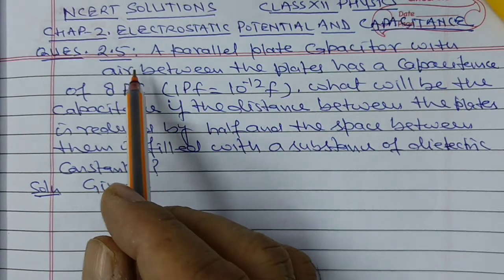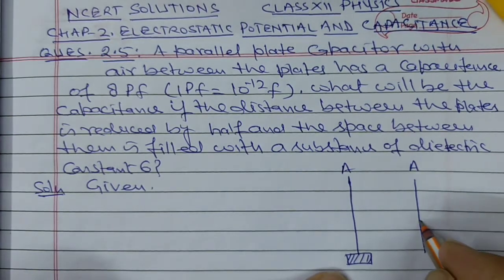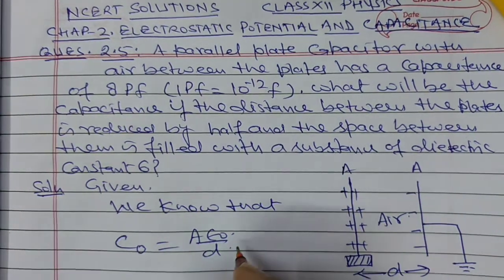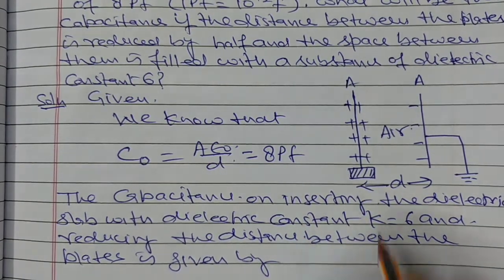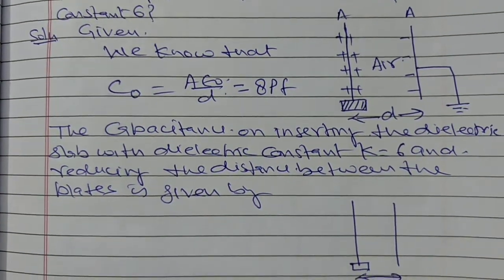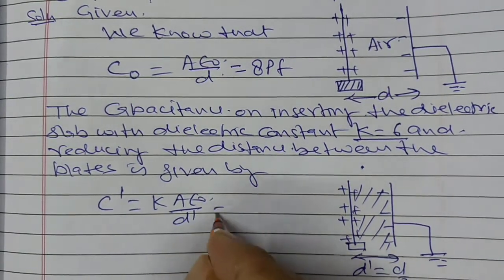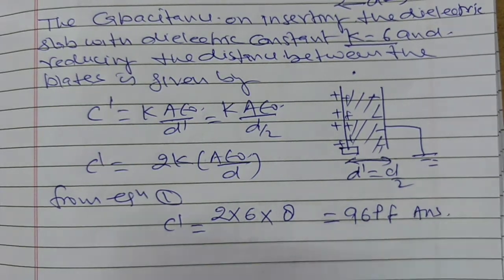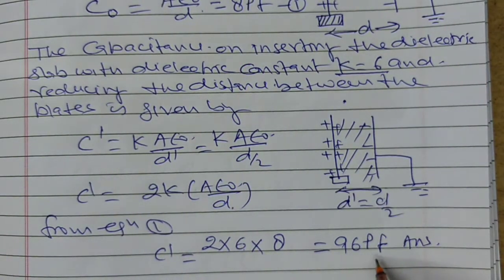NCERT SOLUTIONS/CLASS 12 PHYSICS /QUES.NO.2.5 /CHAP-2 ELECTROSTATIC POTENTIAL AND CAPACITANCE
In this video I have solved ncert question 2.5 class 12 physics chapter 2 electrostatic potential and capacitance.
ncert question 2.5 solution physics class 12 chap 2